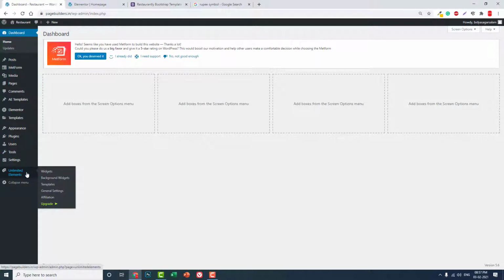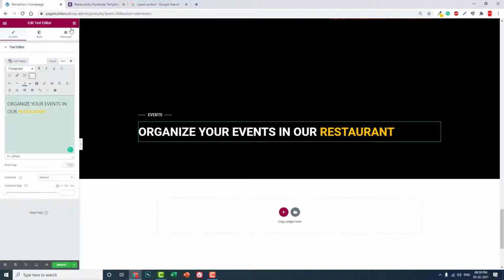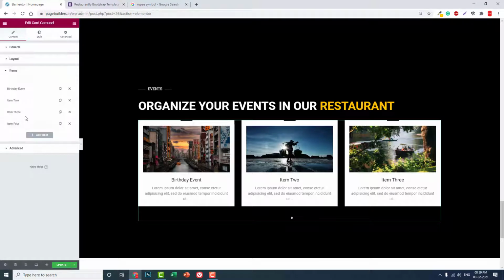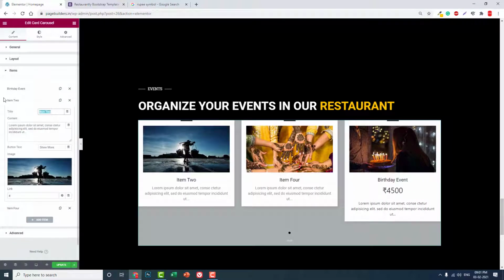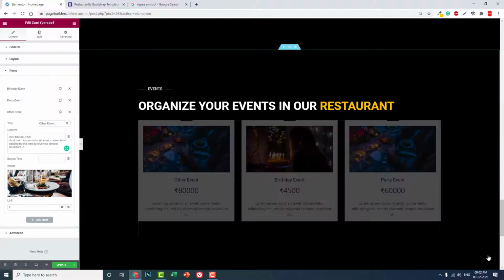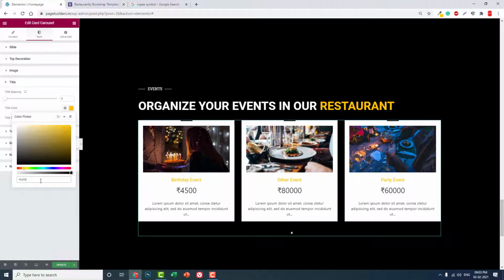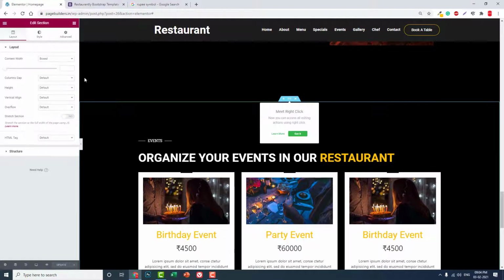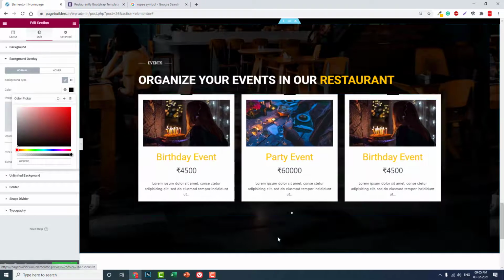[Part 6] How to build a Restaurant Website with WordPress & Elementor in 2021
In this video , we design EVENTS section with card carousel of Unlimited Elementor Addons